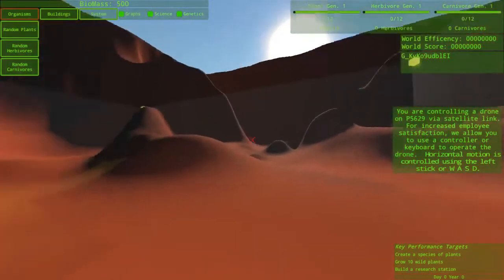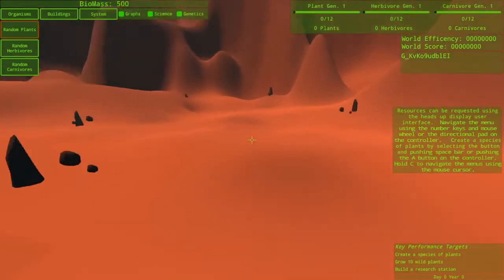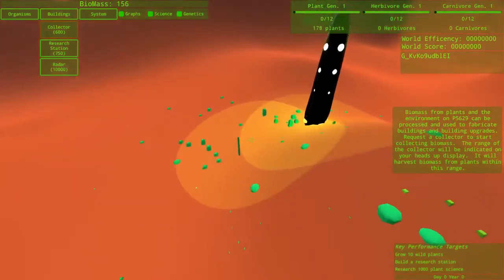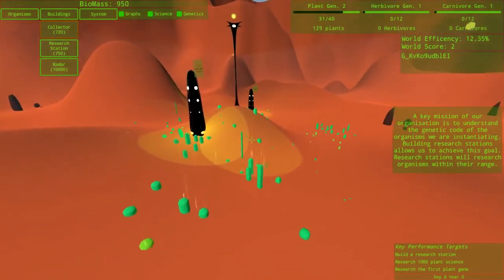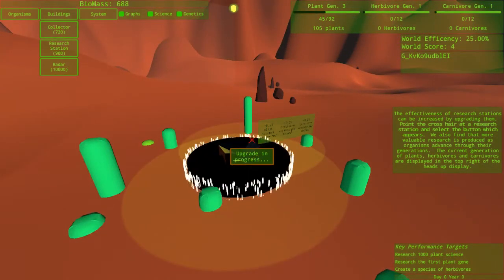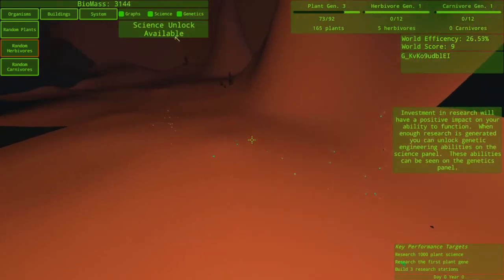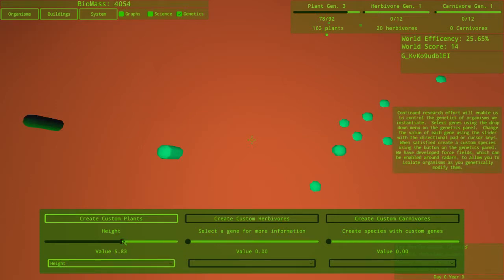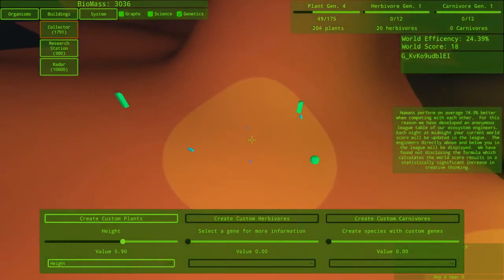Intelligent Design Gameplay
Just playing a new game, by Dr. Sean Walton. Check it out on Steam.